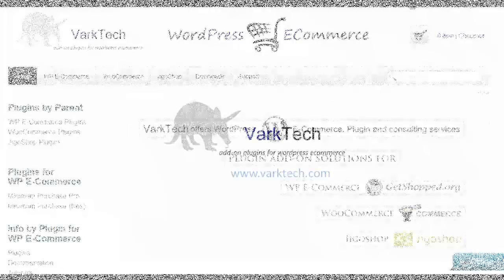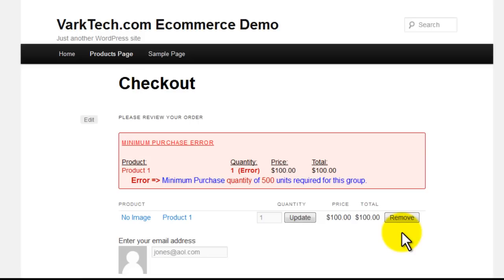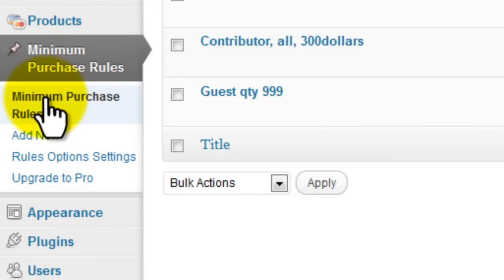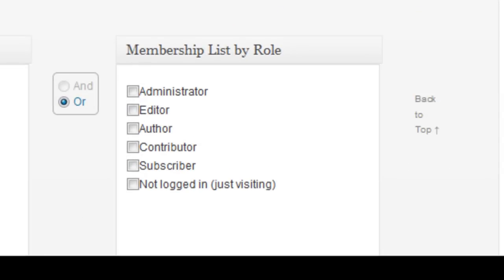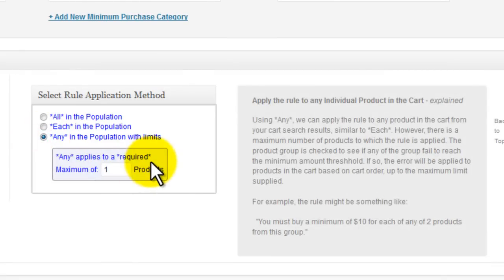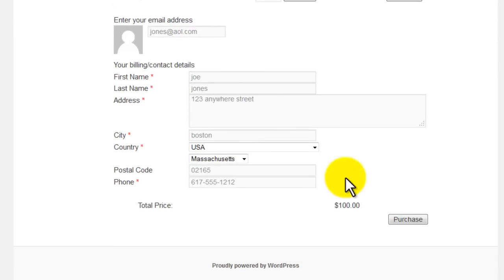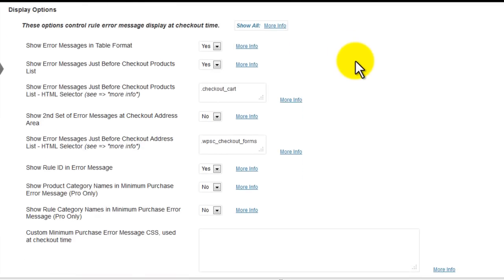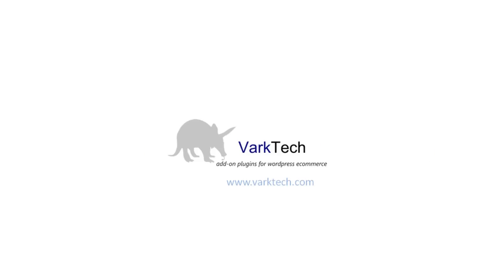Minimum Purchase for WP E-Commerce (free) Overview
An overview video for a wp-e-commerce WordPress plugin, which allows the shop administrator to set minimum purchase requirements within their web store. If a purchase in your store fails a minimum purchase rule, an error message appears at the top of the checkout page, identifying the error situation and rule requirements.  The customer must resolve the error, before the purchase can be completed.